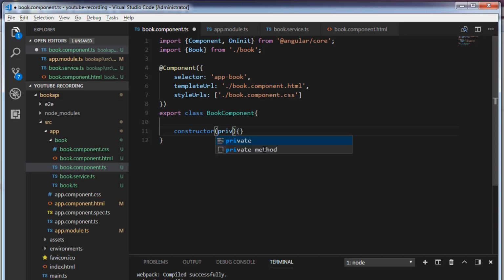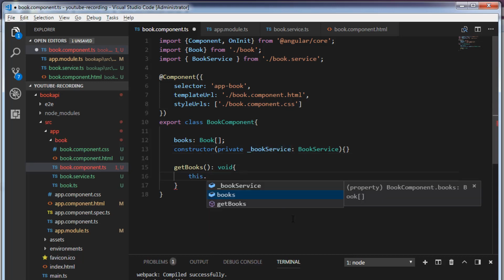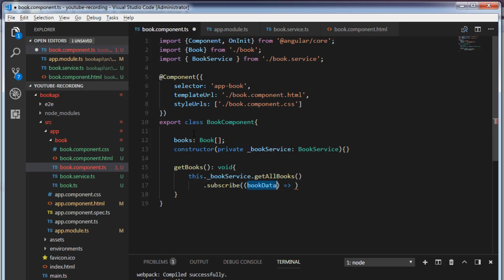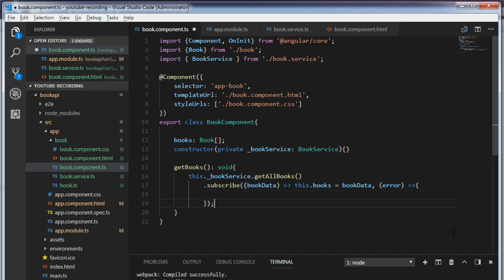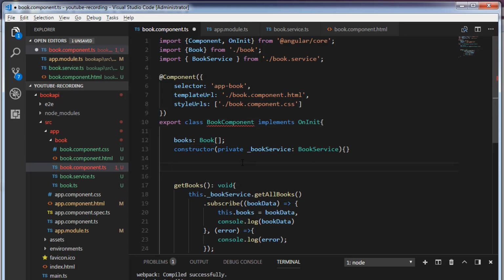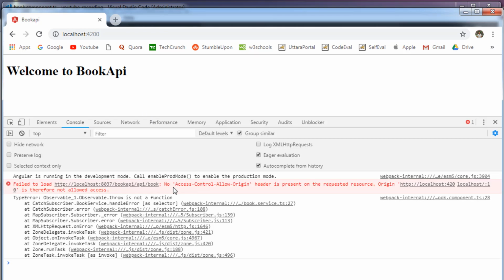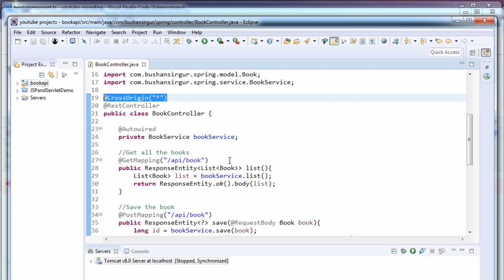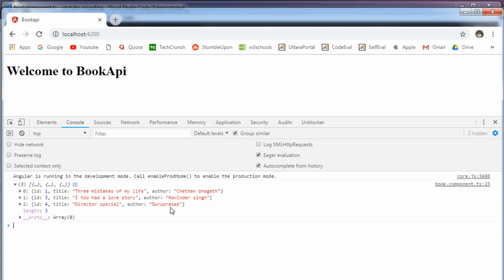Angular and Spring MVC CRUD Tutorial - Log the records in console - Part 16